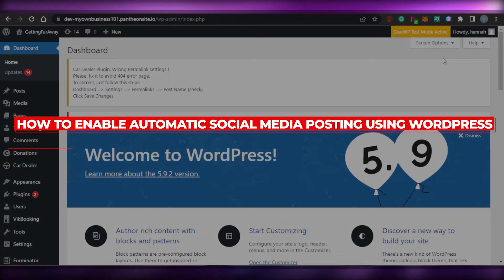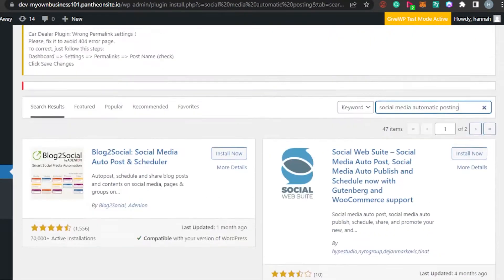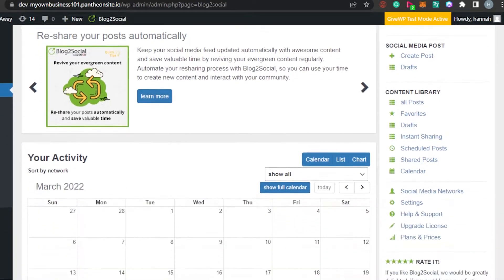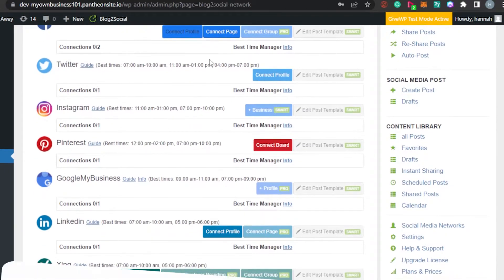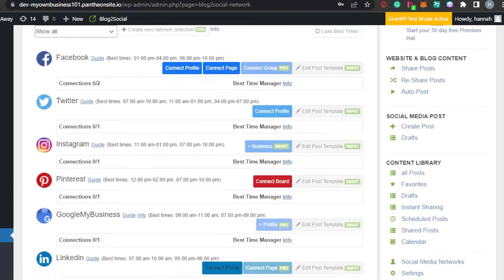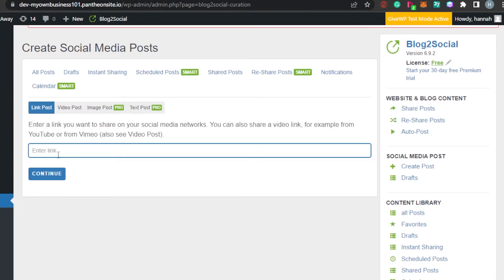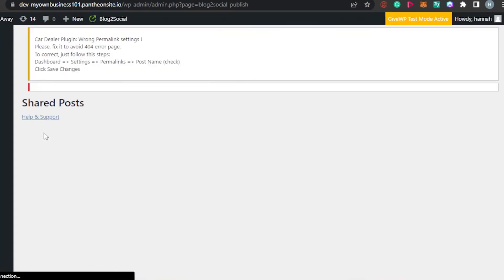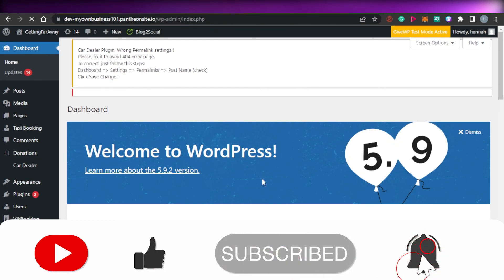How To Enable Automatic Social Media Posting Using WordPress | Tutorial (2022)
How To Enable Automatic Social Media Posting Using WordPress In 2022

In this video I show you How To Enable Automatic Social Media Posting Using WordPress. It is very easy and anyone can do it in just a few minutes by following these simple steps.